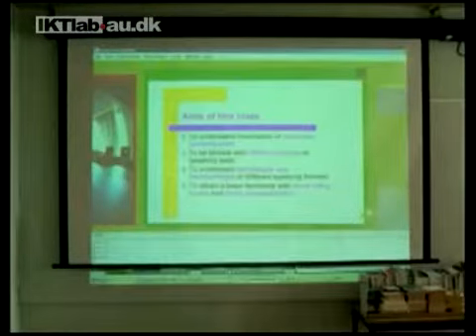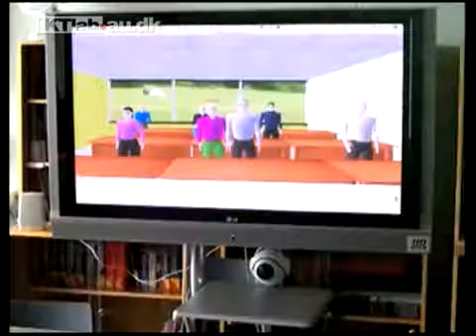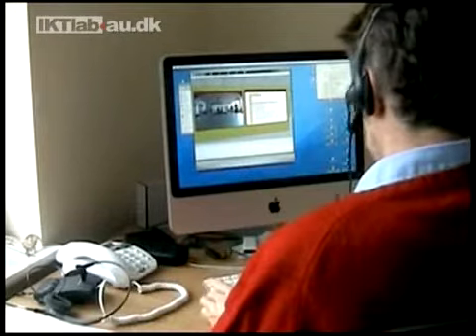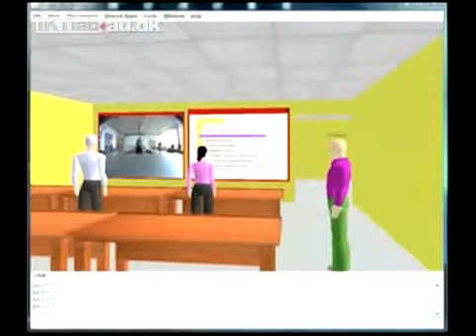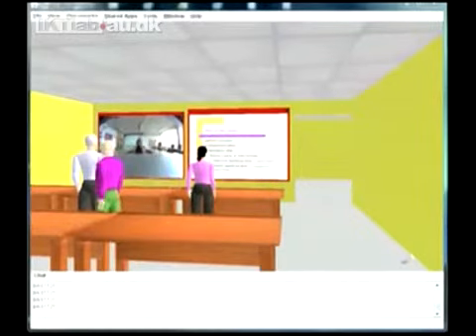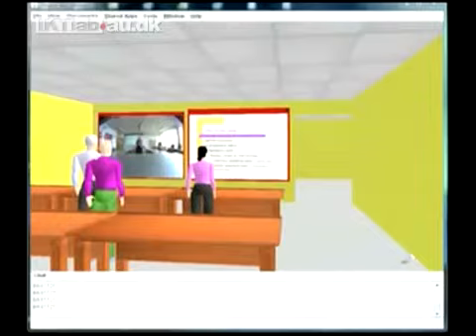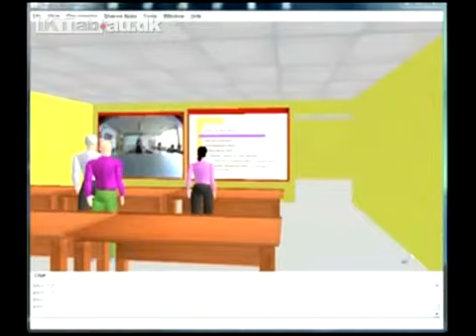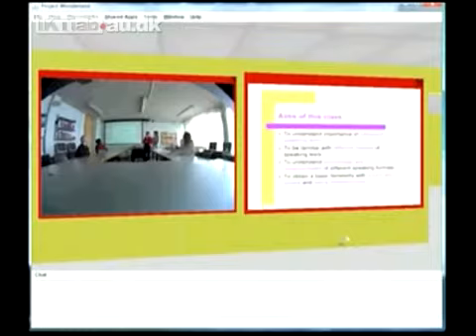YouTube - ‪Virtual classroom‬‏.mp4